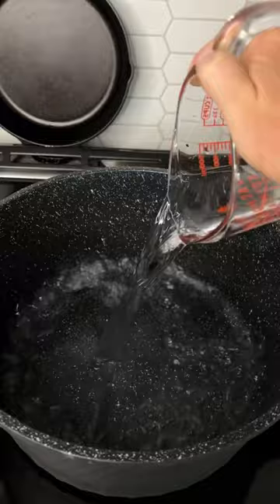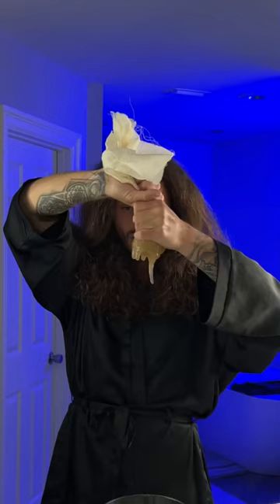Flaxseed Gel For BEAUTIFUL HAIR